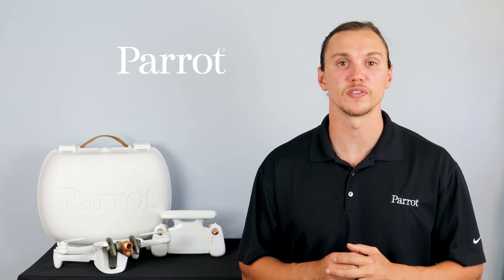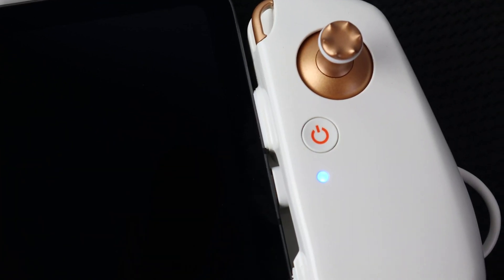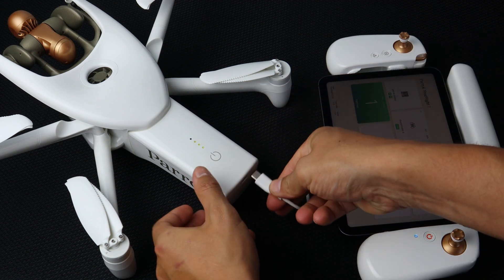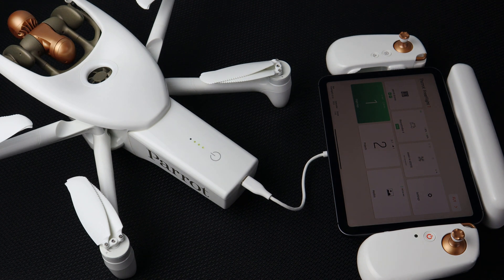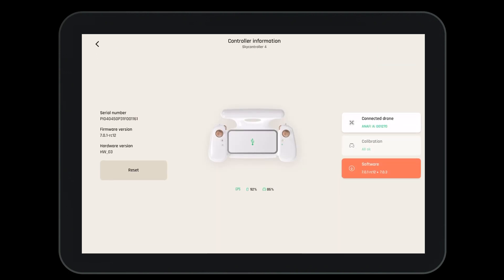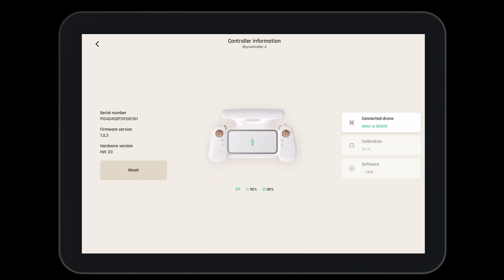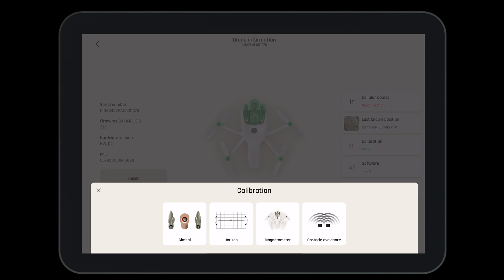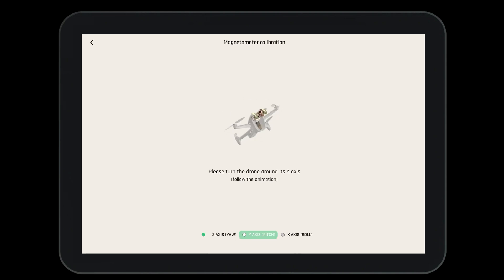ANAFI Ai First Flight | Flight Prep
Before your first flight with the Parrot ANAFI Ai drone, you should connect, update and calibrate your aircraft to ensure it is ready for its first flight. Check out this video to learn all the steps you should take to flight prep your ANAFIi Ai drone.